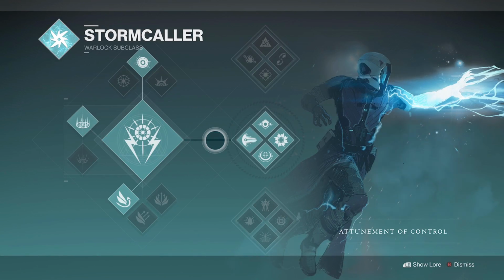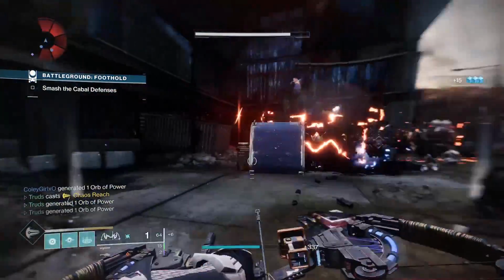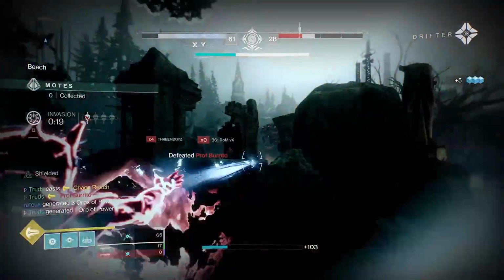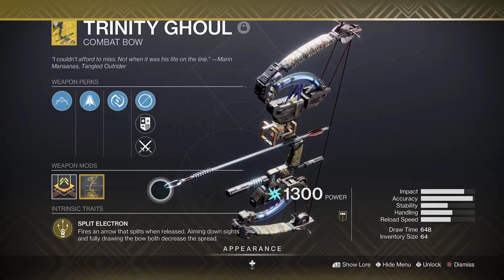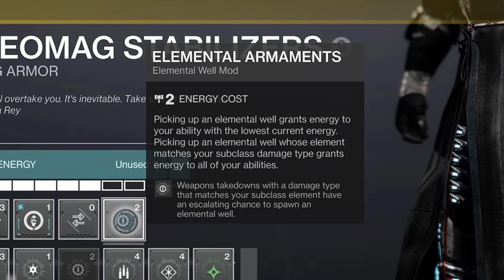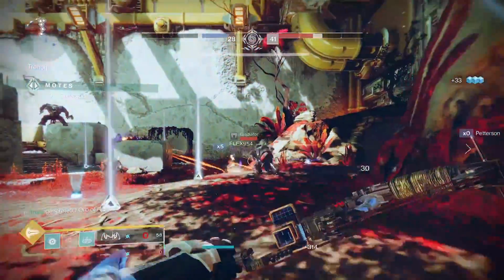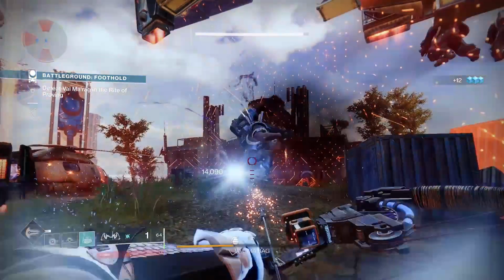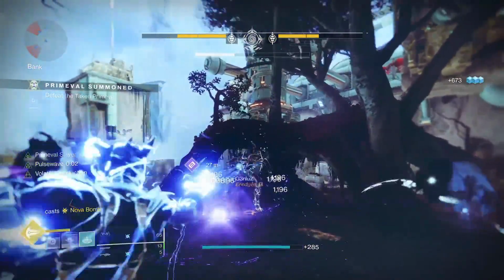RIDICULOUS ARC WARLOCK BUILD - Constant Abilities + Fast Super - Destiny 2 Season of the Chosen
Chaos Reach is the bane of everybody in Destiny 2 right now, but you can be the God of Thunder thanks to the BEST Arc Warlock Build this season.  Volatile Conduction makes Chaos Reach able to melt bosses in seconds, and with near instant ability regen thanks to the Exotic Bow Trinity Ghoul, it is a must try build before it goes away.

- its_Truds